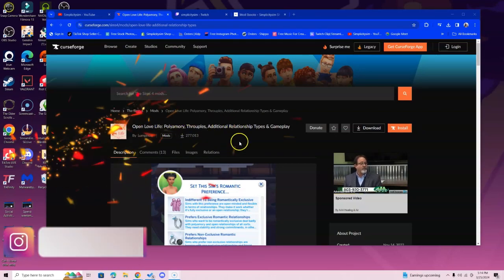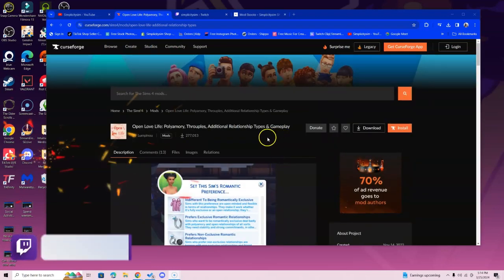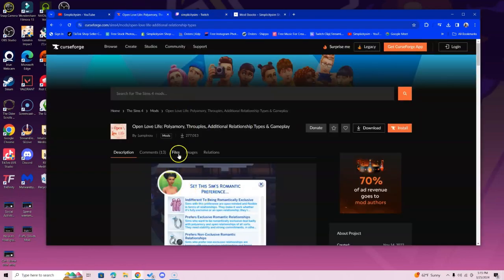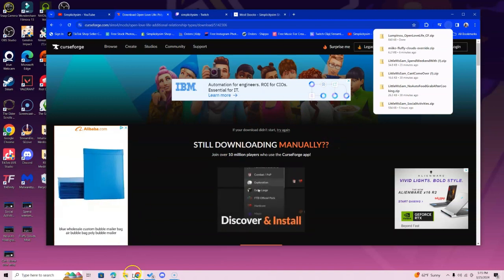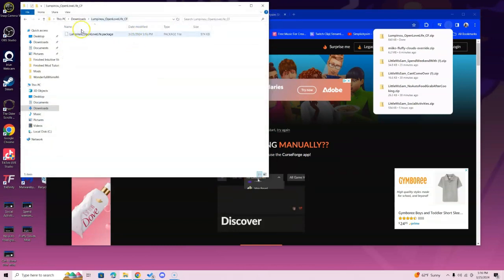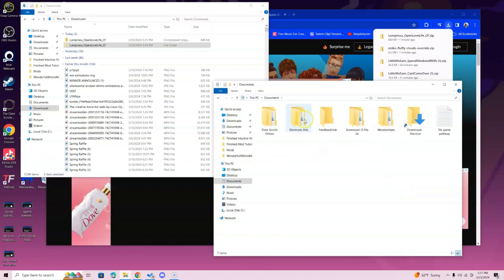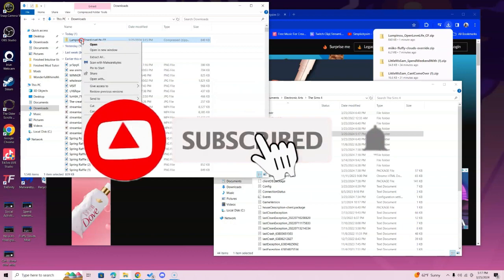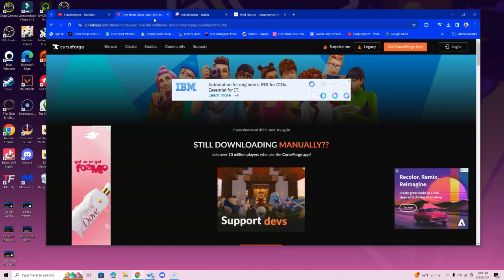How To Install Open Love Life Mod For Sims 4 | 2024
Get Early Access To All Videos and Member Only Tutorials On Mods People Pay For⭐

Hi Simmers!
In this video I am going over how you can download and install the open love life mod for sims 4. If this helps any let me know loves in the comment section below.